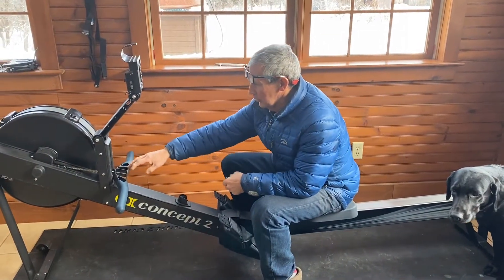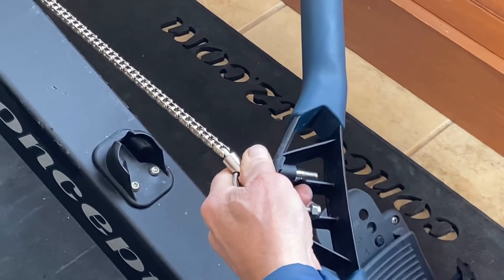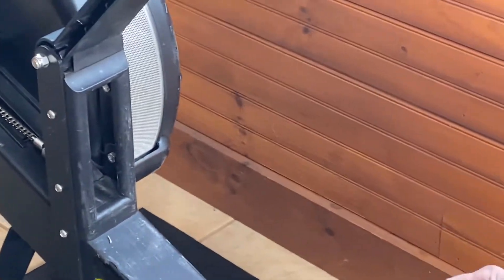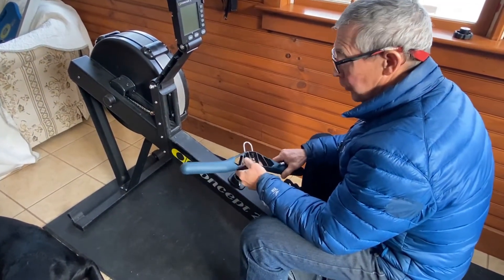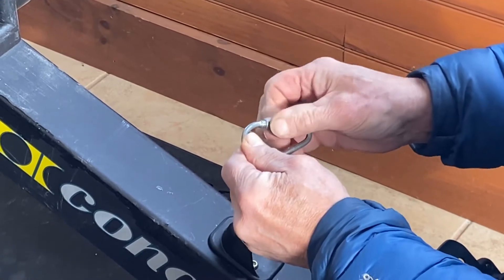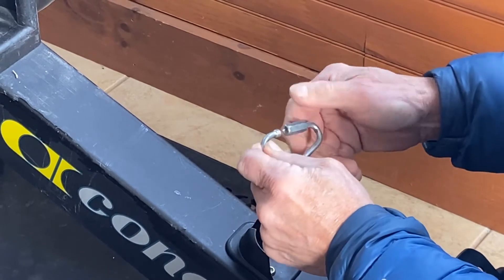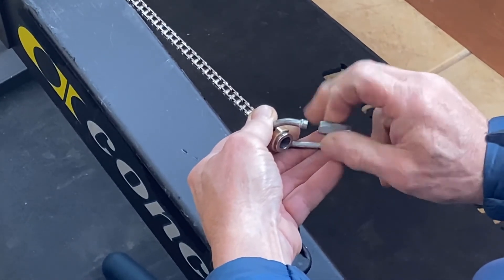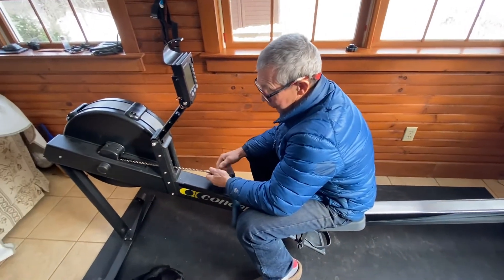Change Between Rowing and Paddling Using Pear Shaped Connector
Paddling Adapter to Concept2 Indoor Rower Installation Details